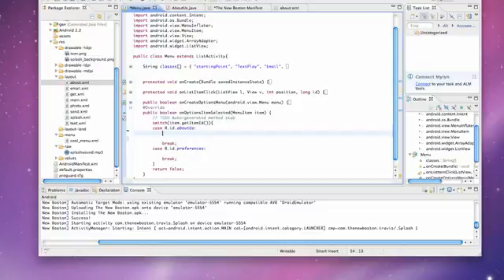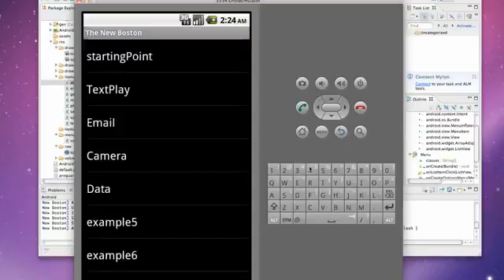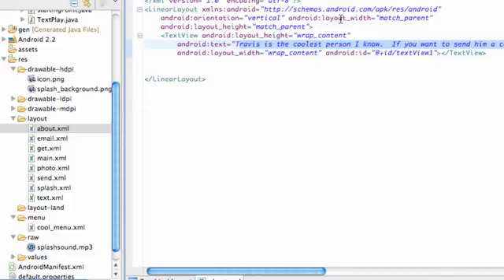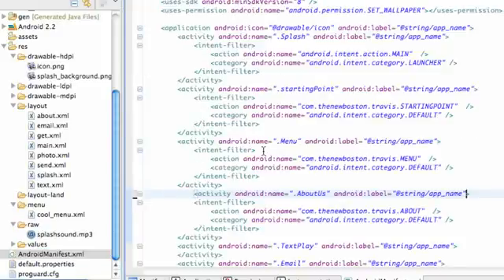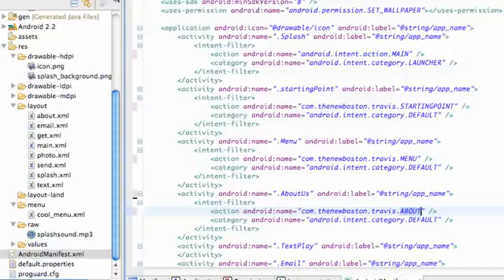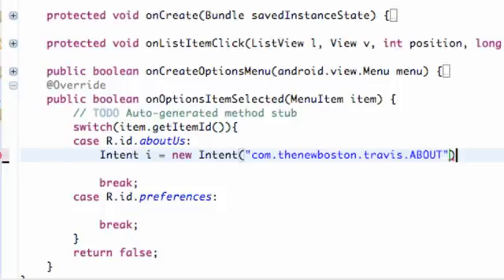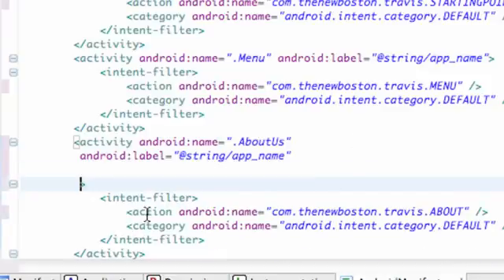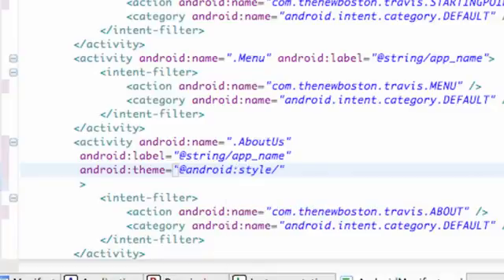Android Application Development Tutorial - 53 - Text Activity with Theme - YouTube